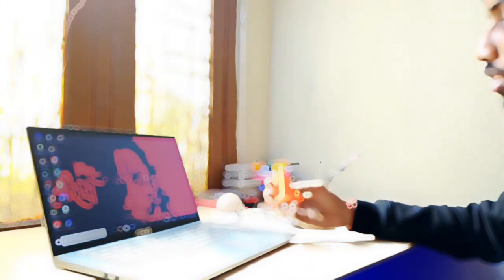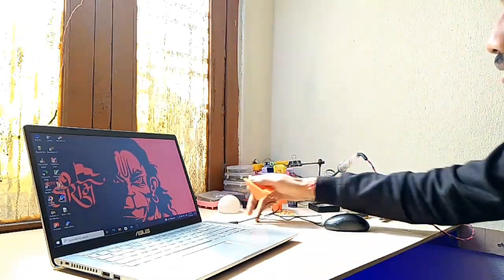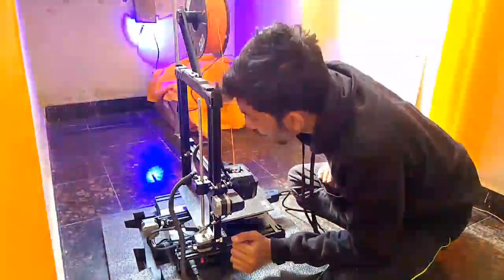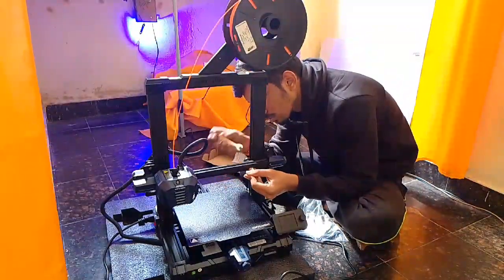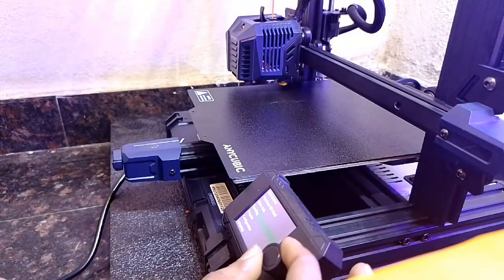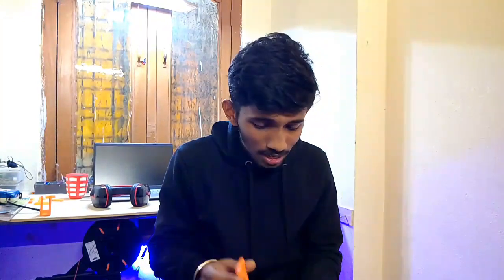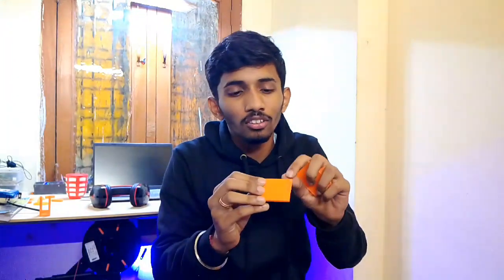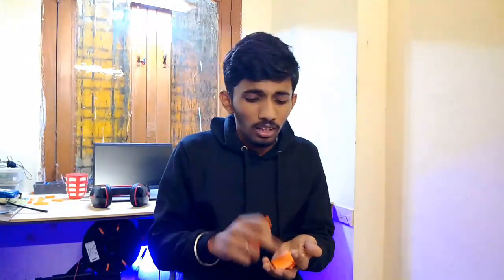3d Printing a MOBILE STAND|| Fail || Techsodhara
Namastey guys
e mobile stand fail ayindi next videos lo full details isthanu
used softwares
blender 4.0
ultimaker CURA

3d printer
anycubic kobra neo